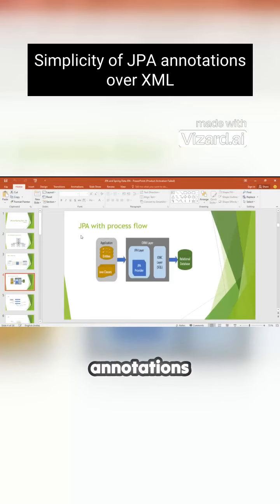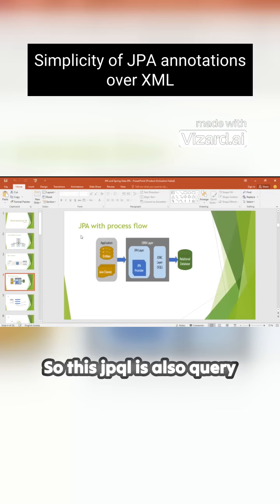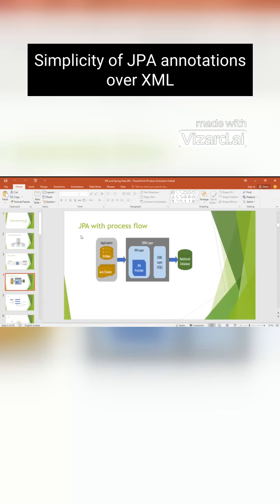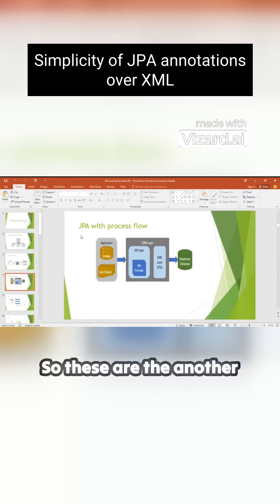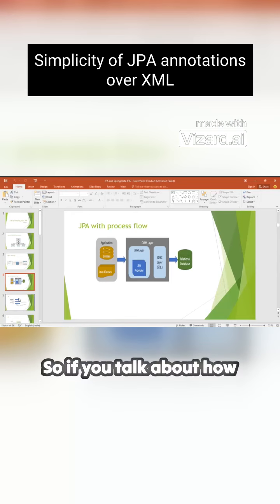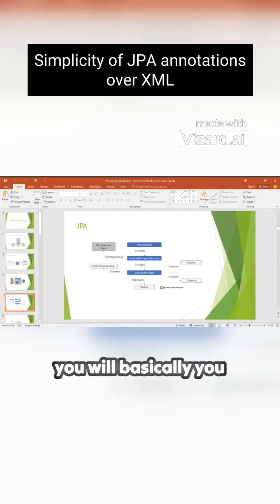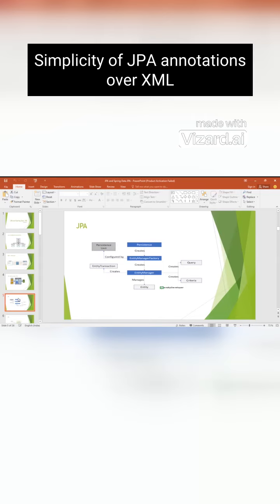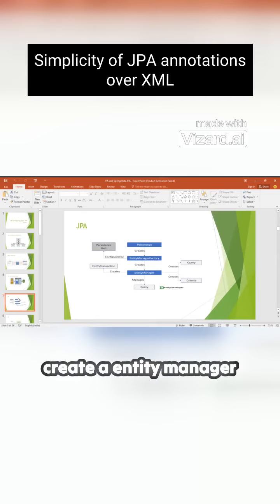Demystifying JPA: Mapping Columns and Tables | Java Career Roadmap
What is JPA !Difference between JPA and Hibernate !JPA tutorials for beginners !The video discusses the use of annotations in mapping columns to fields and tables to Java classes in JPA. It also introduces JPQL as a query language in the form of Java classes, allowing for more flexibility in writing queries. JPQL is advantageous as it is independent of any database server, making it compatible with various databases. This approach simplifies the querying process and enhances the portability of the code across different database systems.